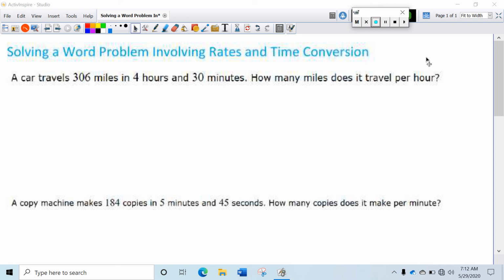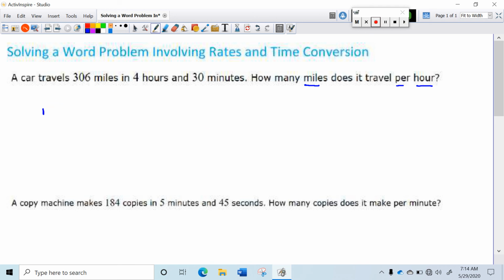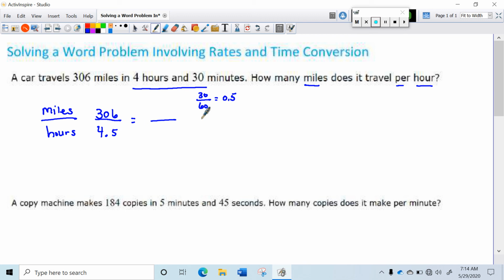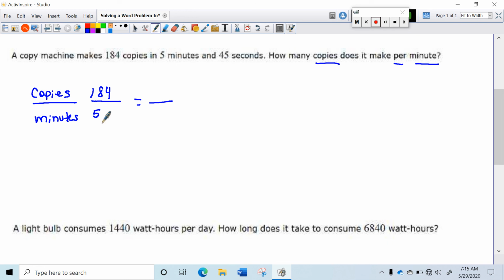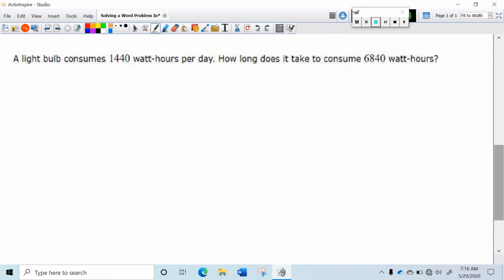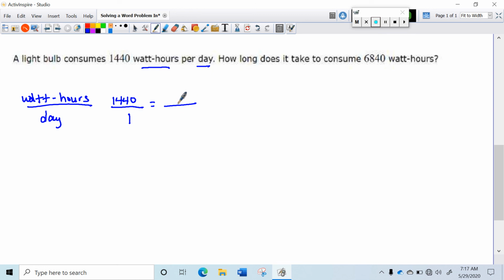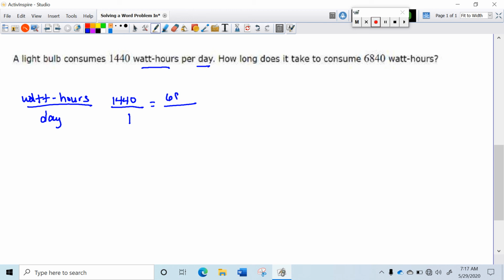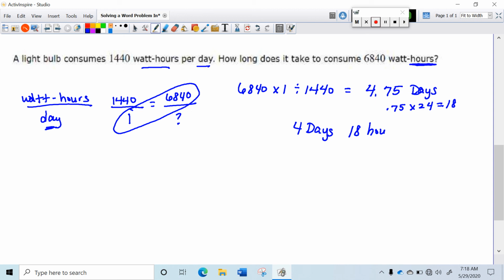Solving a Word Problem Involving Rates and Time Conversion